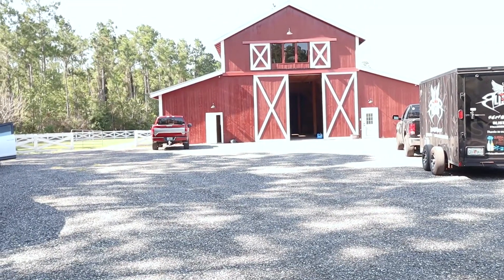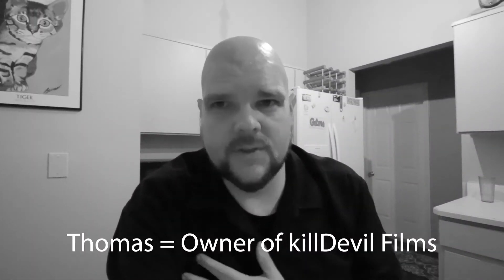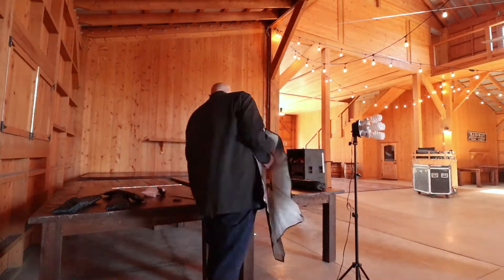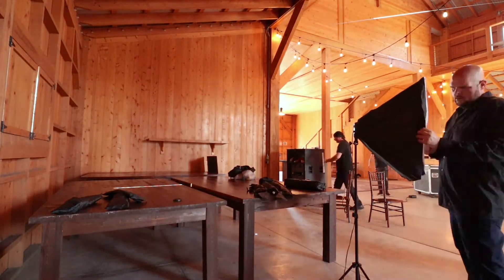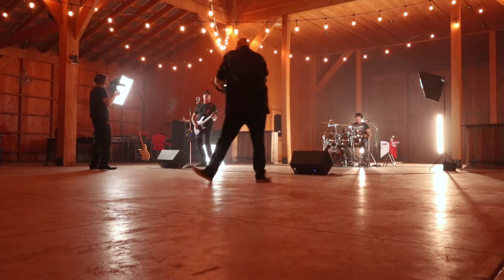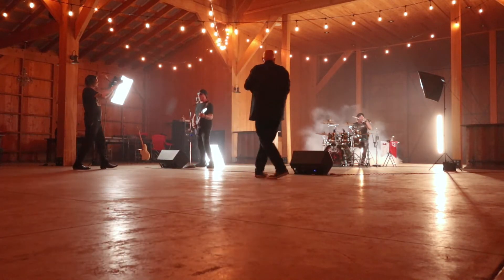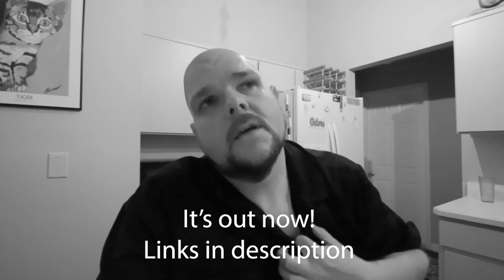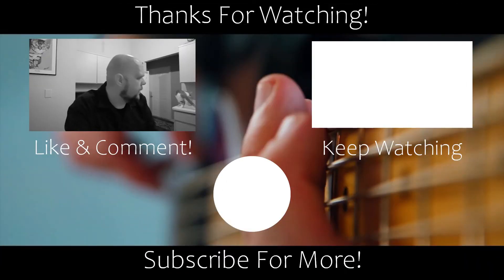Spending A Day On A Music Video Shoot - Lights, Camera, Workout!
I had the chance to spend a day with Thomas from killDevil Films while he shot a video for the band Blistur. I brought my own camera rigs to get some behind the scenes footage, helped with lights and setup, and got a bit of a workout as well.

While none of these companies are paying me to endorse them (I actually do use and love all of these products), if you purchase anything through these links I will get a small commission.

📸 Camera: Canon M50
📷 Lens: Canon EF-M 22mm F2
🎧 Audio Recorder: Zoom H5
🎤 Shotgun Module for H5

My Bass Gear
🎶 Tech 21 Bass Fly Rig (full disclosure - I have the original, which they don't sell anymore; this is version 2, which I will be upgrading to at some point)
🔈 Ernie Ball VP Jr 25k (Volume Pedal)
〰️ Electro-Harmonix Bass Big Muff Pi (Distortion Pedal)